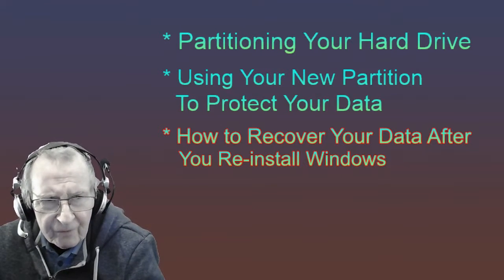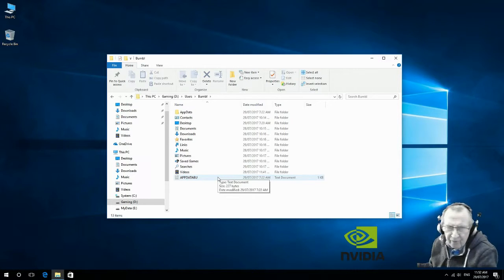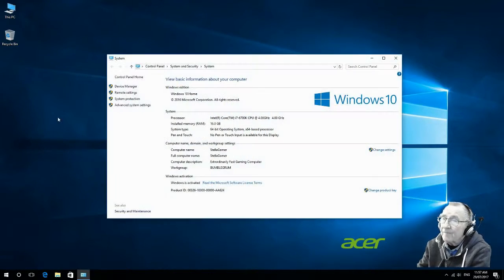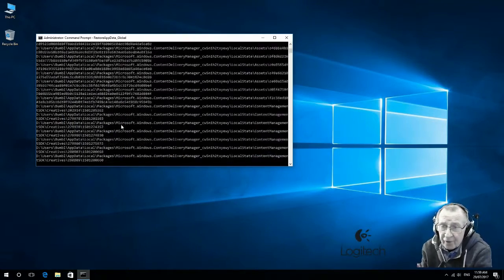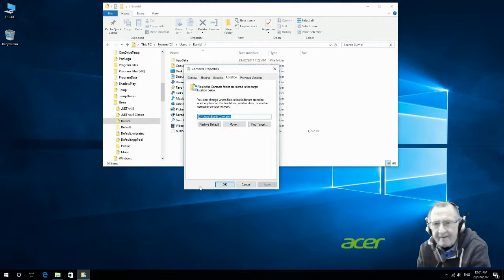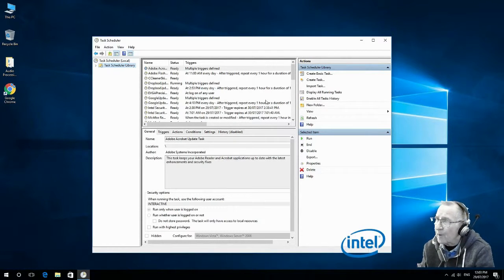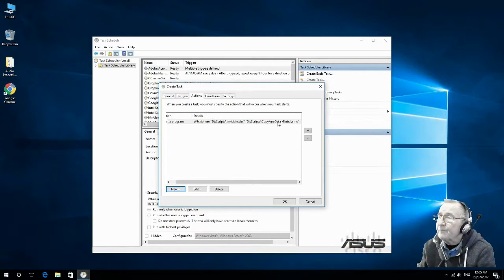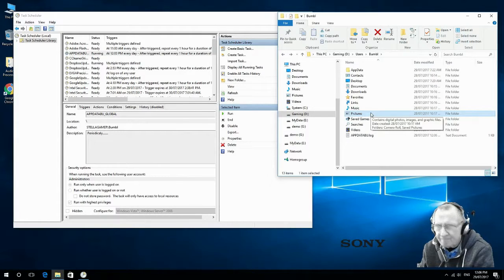Disk Partitioning and Data Retention - Part 3 of 3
This series of videos deals with how to setup your PC to retain your user data so that it is never lost even if you have to re-install you operating system.

This final video shows how to put your data back in place after you have re-installed your Windows OS.

I invite feedback on these videos. All feedback is appreciated.